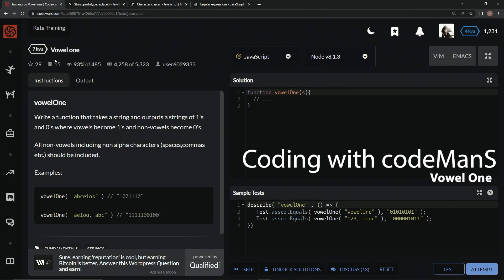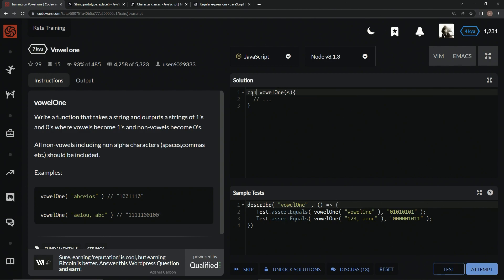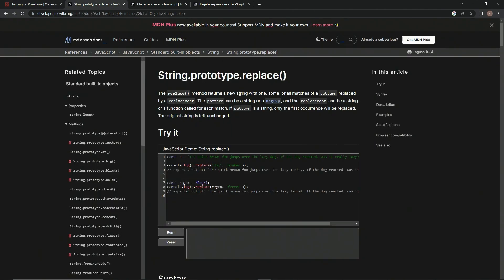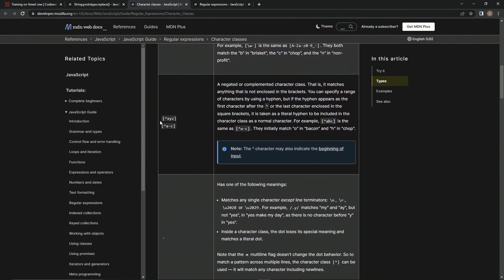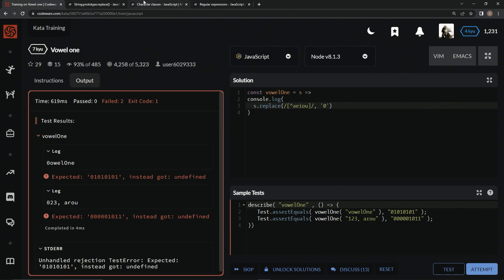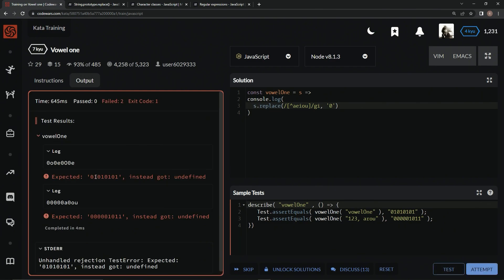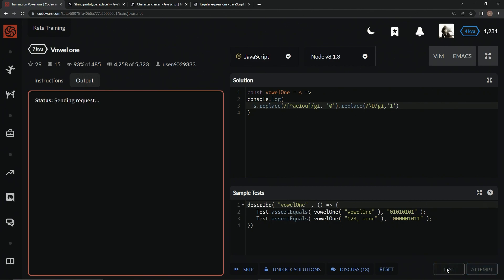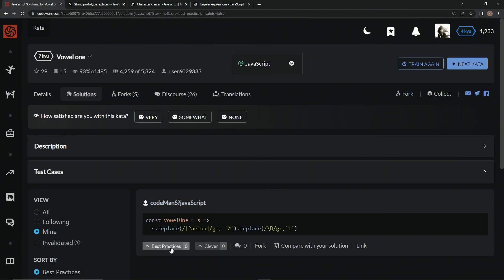Codewars 7 kyu Vowel One Javascript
this one uses the replace() method and regex